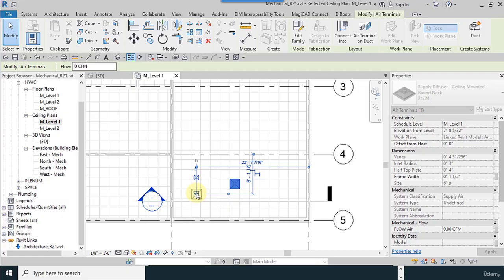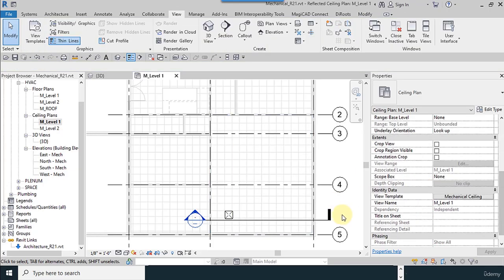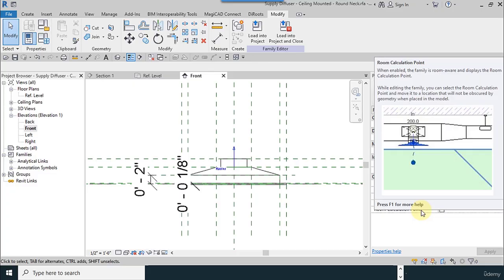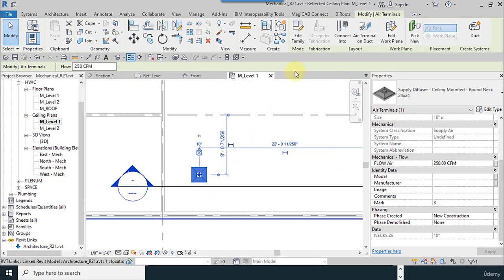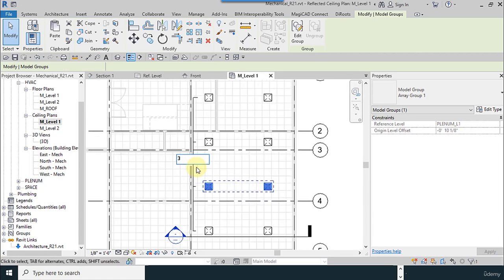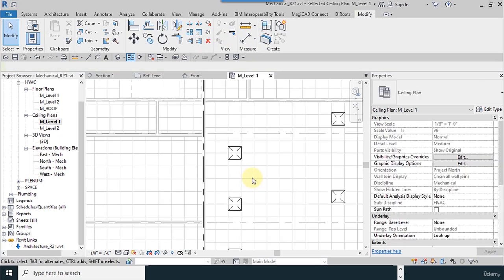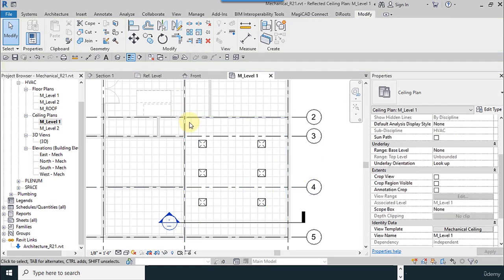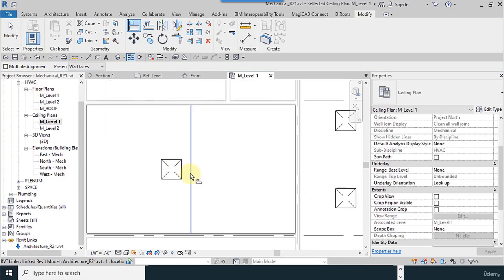32. REVIT HVAC 2021 Import and Location of Air Terminals 2